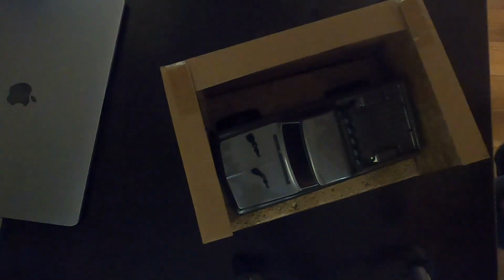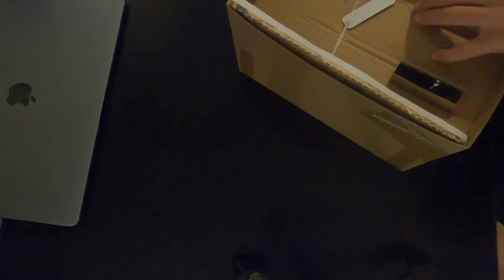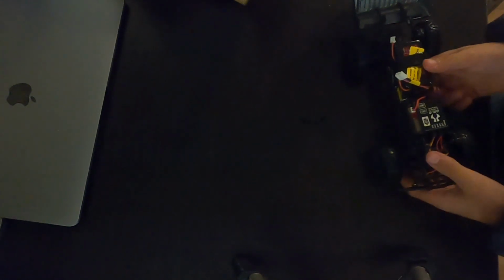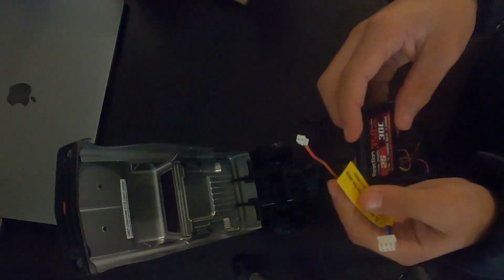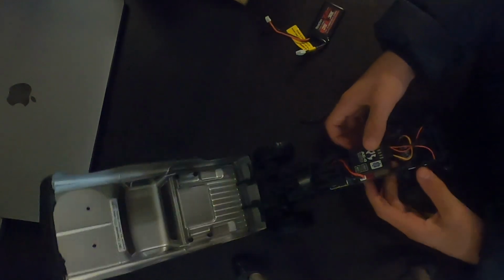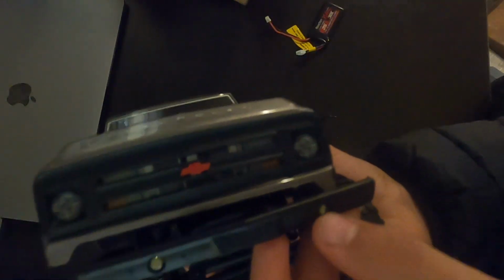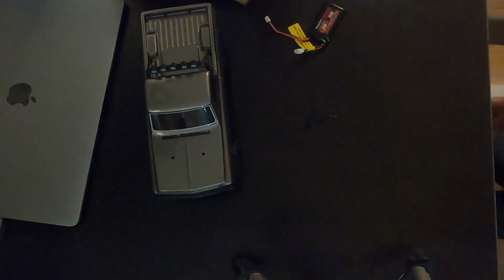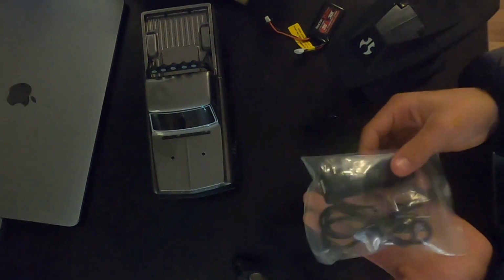Axial SCX24 Unboxing and River Run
Axial SCX24 Micro Crawler Unboxing, Review and River Crawl out in the Mountains.